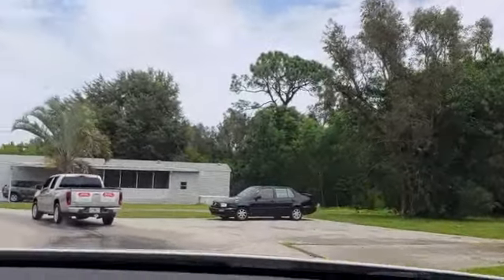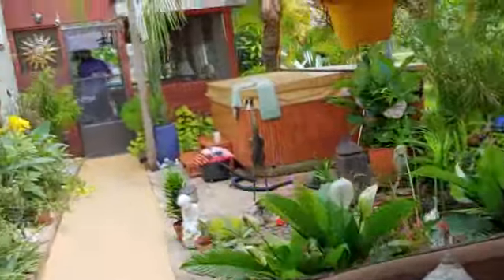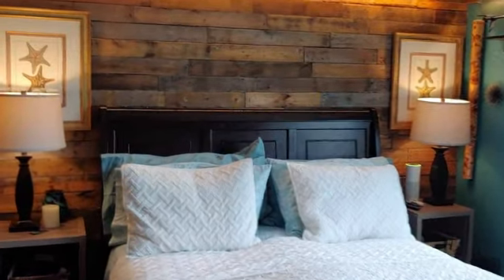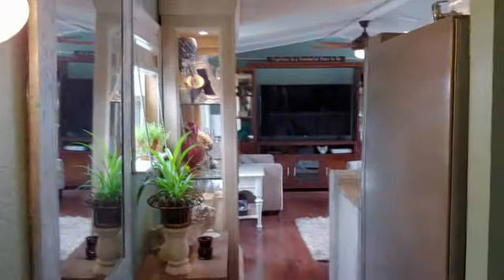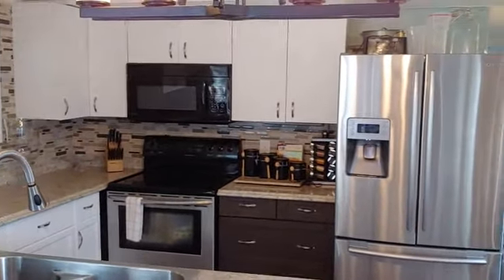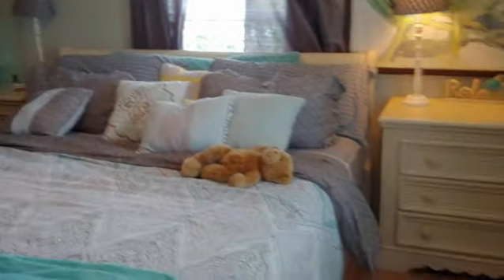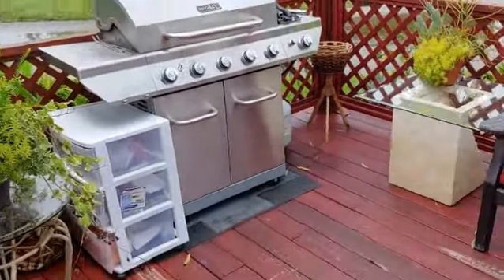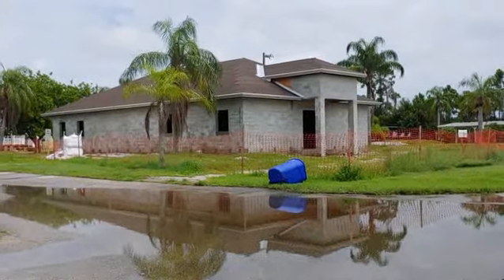Home Tour at Island Vista Community (Leopard Walkthrough 2019)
Hi Everyone! Welcome back to another awesome Home Tour at Island Vista Community with The Niesman Team at Keller Williams Realty. Let's appreciate this beauty together!

Hope you enjoy our channel! Cheers!